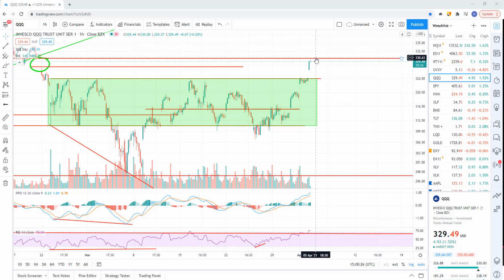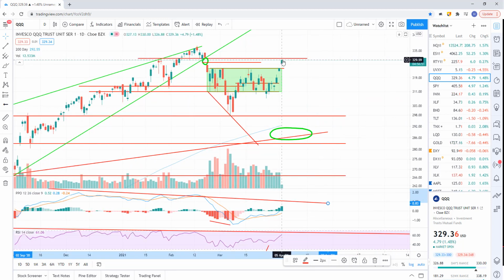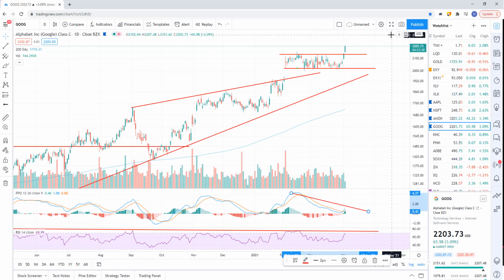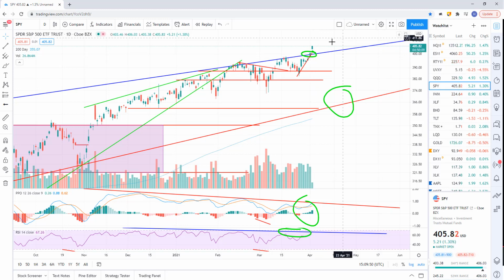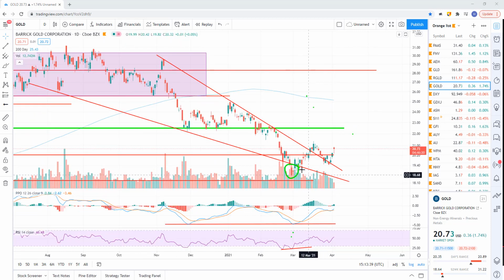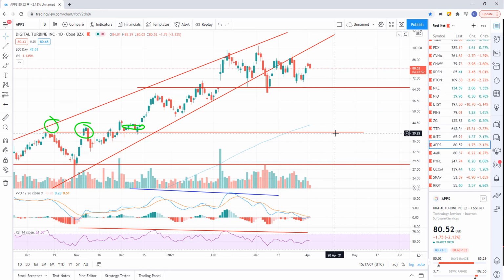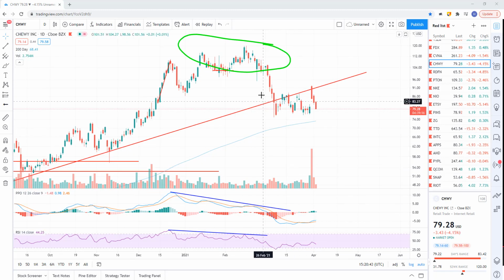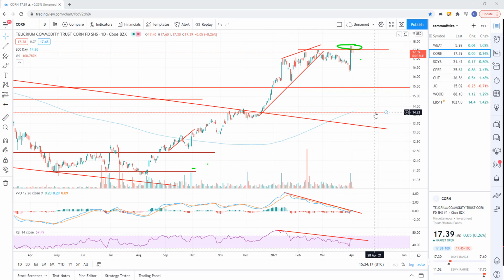Stock Market Technical analysis 4-5-2021. A couple tech breakouts to watch.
A couple breakouts to watch in tech as it GAP fills this morning.